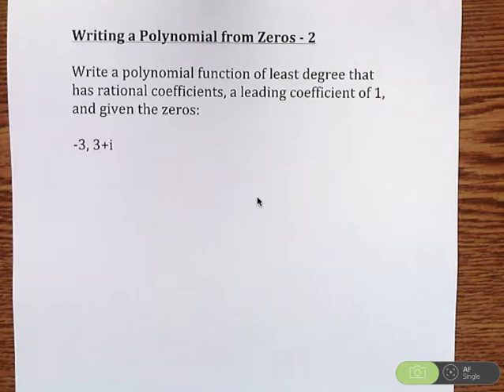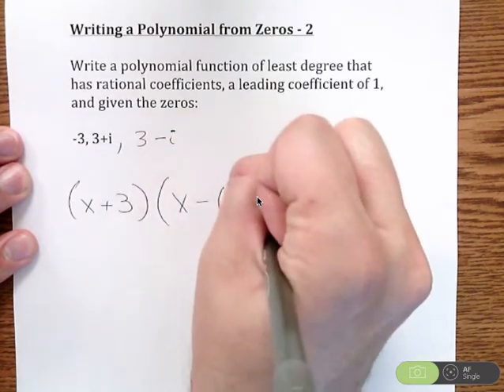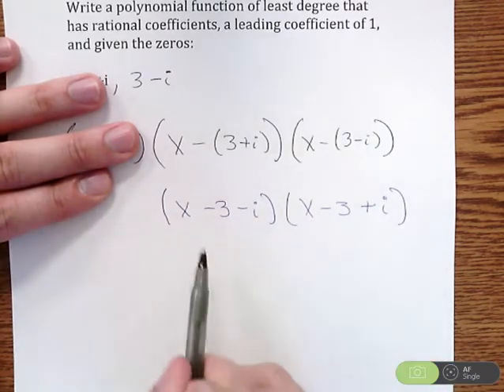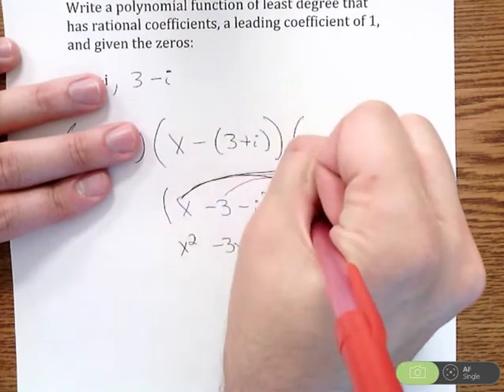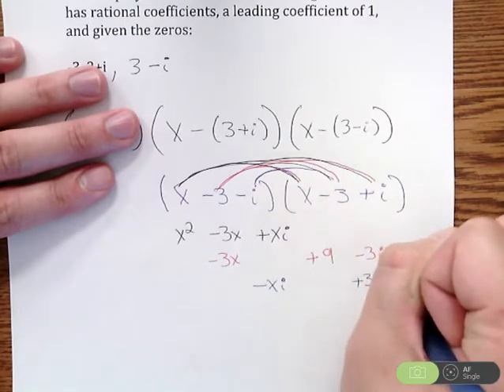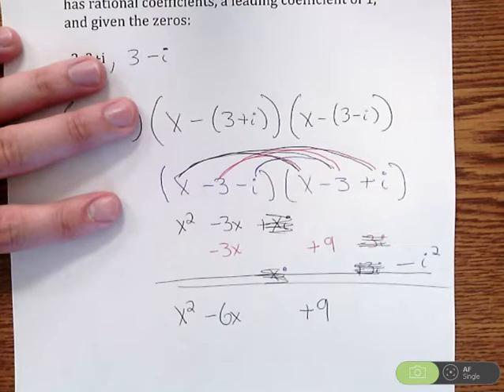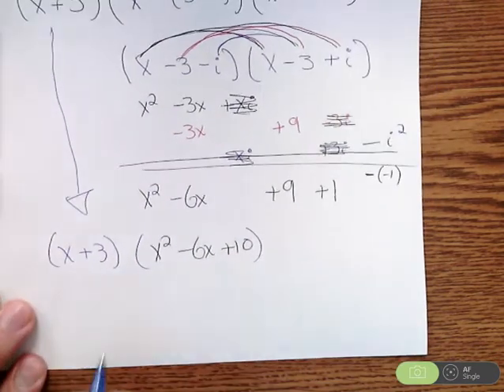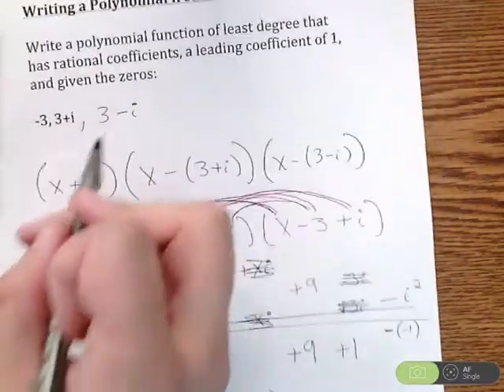Writing the Equation for a Polynomial Given Zeroes 2